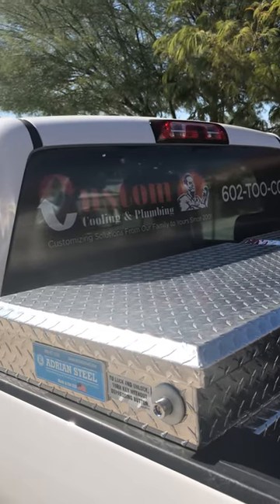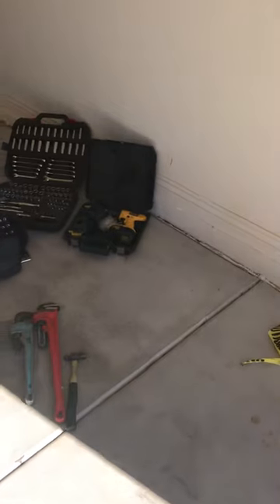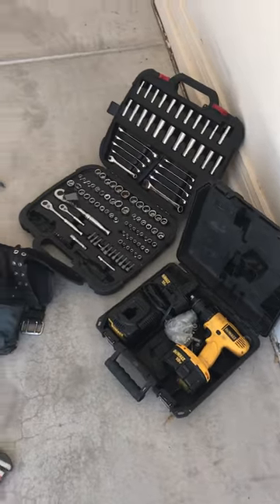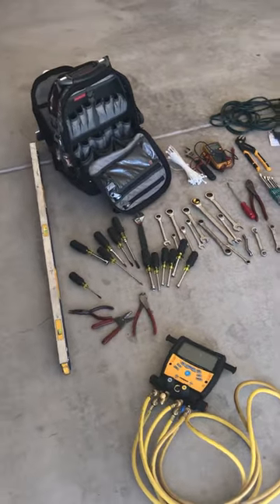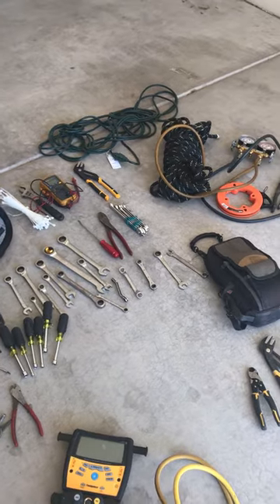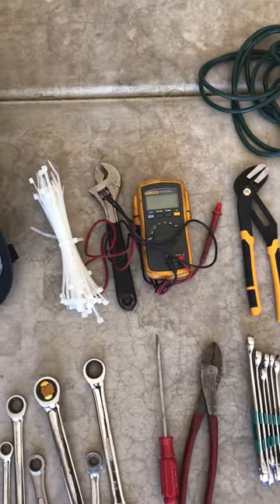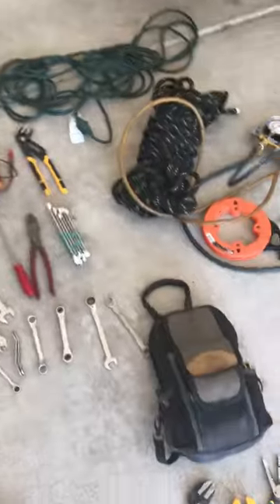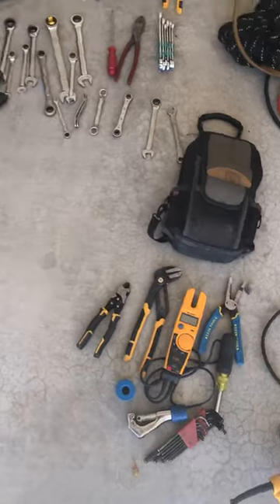BEST way to protect your tools if they are stolen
TOOL Protection